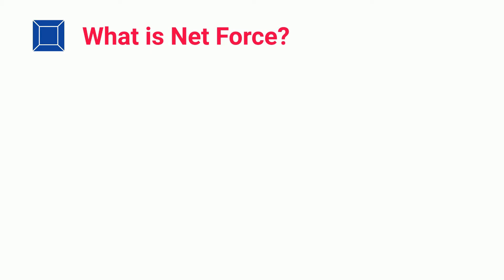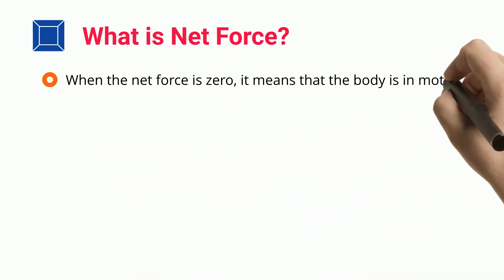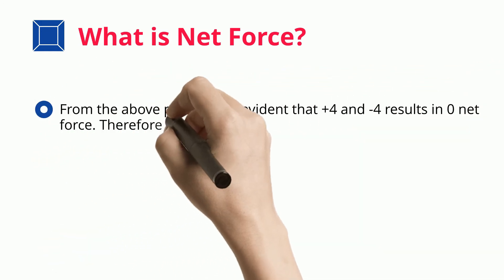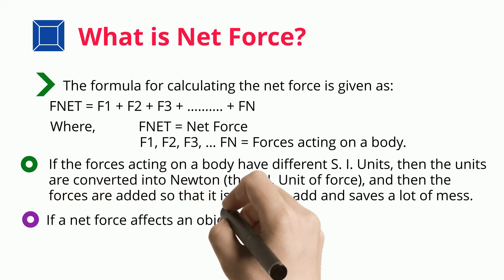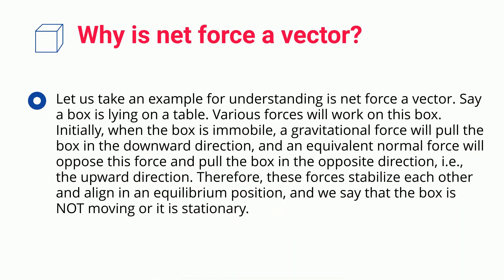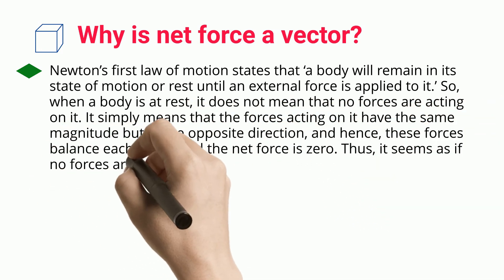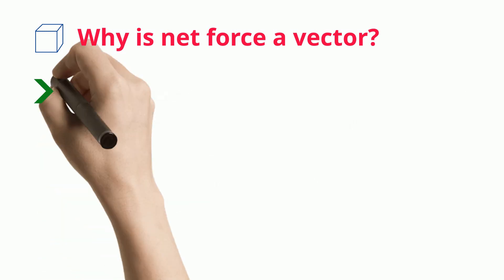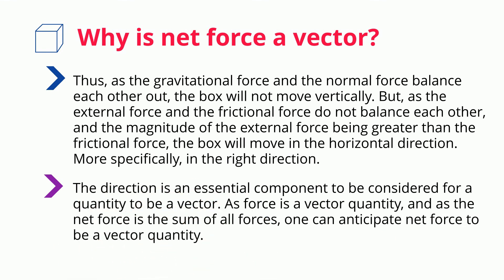Is Net Force A Vector: Why, How And Detailed Facts